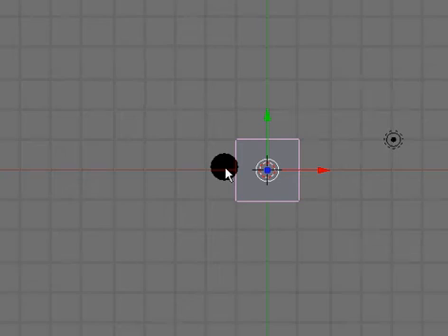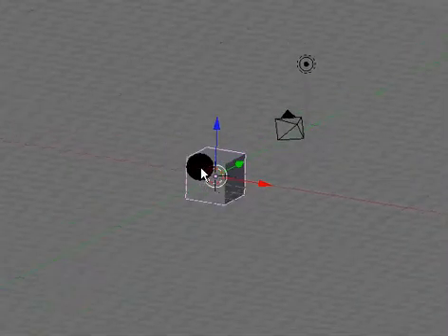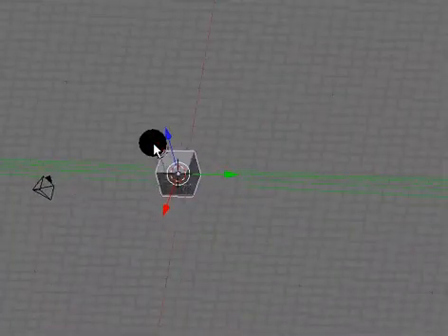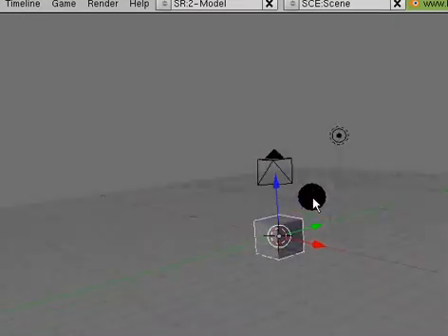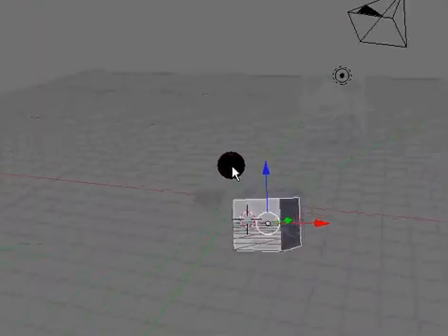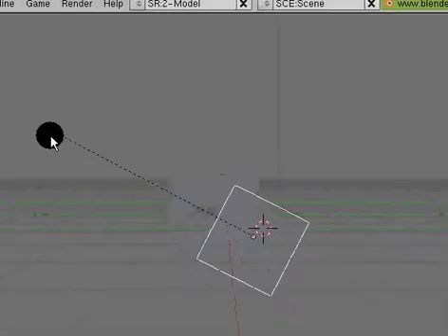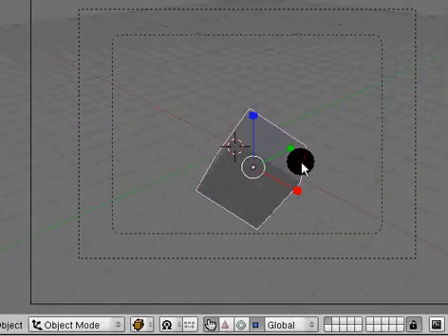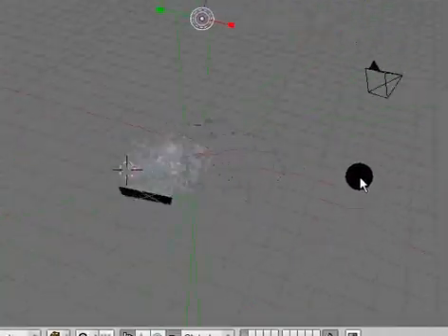Blender Video Tutorial 2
navigation and rendering